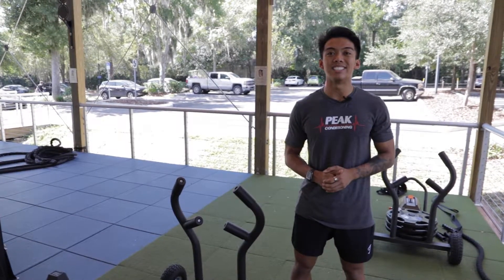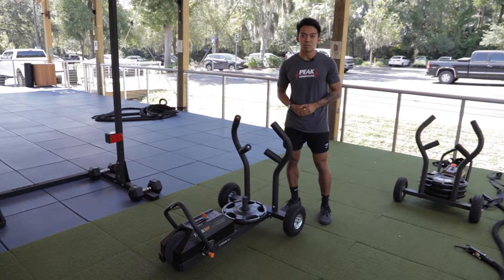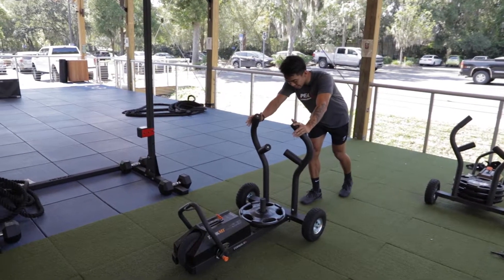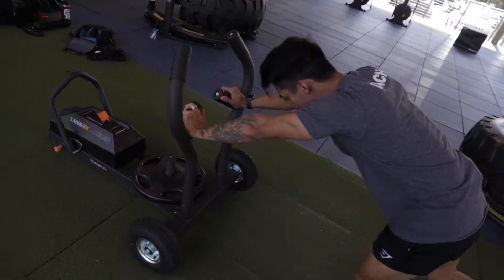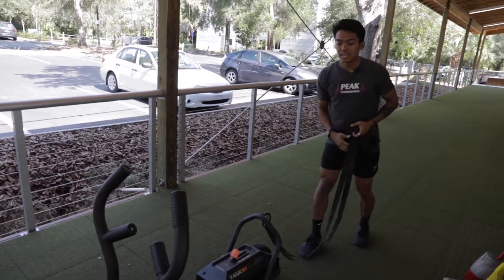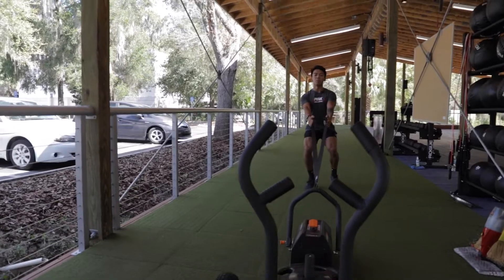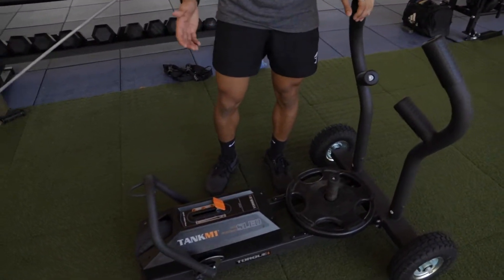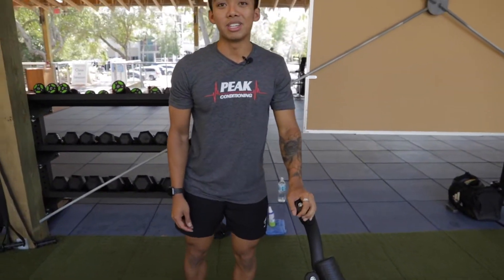How to Do Sled Pushes and Pulls at Echo of GHF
1. We Want To Be In Gainesville. Our Motto: Live Life Local.

2. Developing Leaders. For GHF & The Community.

3. Continuous Improvement. Investing Locally.

4. Enculturation. The Voice Of The Employee.